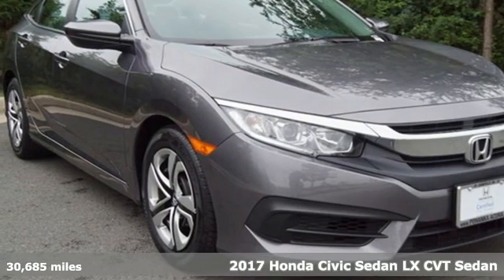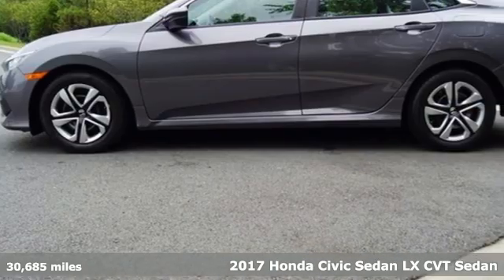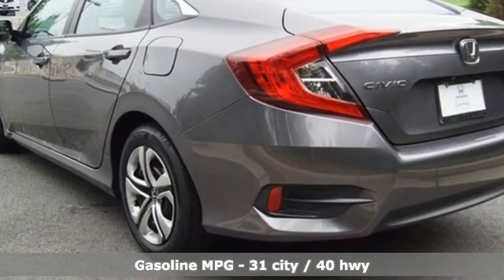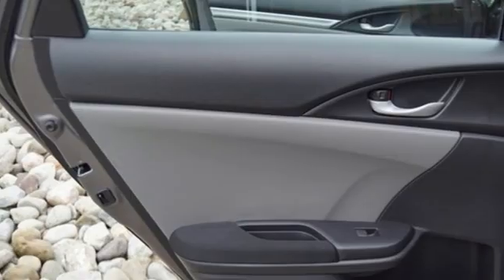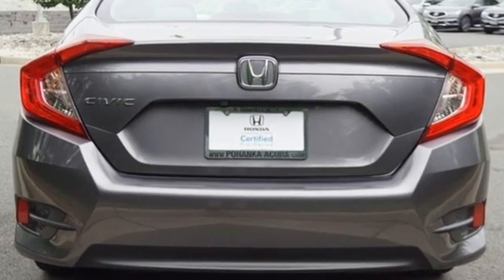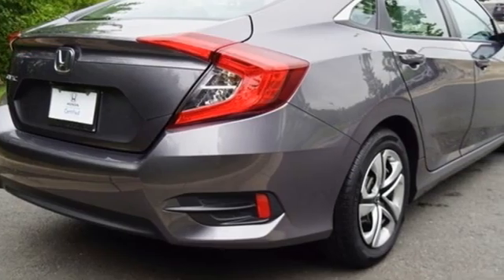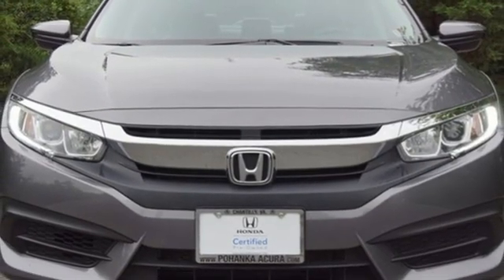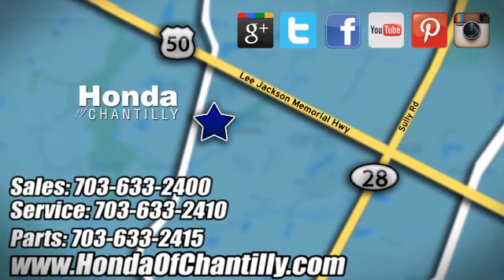Used 2017 Honda Civic Manassas Chantilly, DC HP20339 - SOLD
Year: 2017
Make: Honda
Model: Civic
Trim: LX
Engine: 2.0L I4 DOHC 16V i-VTEC
Transmission: CVT
Color: Gray
Interior: Gray
Mileage: 30685
Stock #: HP20339
VIN: 19XFC2F56HE216129
Certified. CARFAX One-Owner. Clean CARFAX. Modern Steel Metallic 2017 Honda Civic LX (Certified) Priced below KBB Fair Purchase Price! (Certified) CVT FWD 2.0L I4 DOHC 16V i-VTECbrCertification Program Details: Roadside Assistance a€“ Yes; Roadside Assistance for the duration of the Certified Pre-Owned Limited Warranty. Up to two complimentary oil changes within the first year of ownership. SiriusXM 90-day trial.br31/40 City/Highway MPGbrbrbrWe make every effort to provide accurate information but please verify options and price with management before purchasing. All vehicles are subject to prior sale. All financing is subject to approved credit. Dealer installed options are additional. Stock photo colors, options and trim levels may vary. Not responsible for typographical errors. Published price subject to change without notice to correct errors and omissions or in the event of inventory fluctuations. Vehicles may be in transit to dealer. Vehicle photos may not match exact vehicle. Please call to confirm availability status. All prices exclude taxes, title, license, and a $899 documentation fee. Model tested with standard side airbags (SAB). Government 5-Star Safety Ratings are part of the National Highway Traffic Safety Administration (NHTSA). New Car Assessment Program **Based on model year EPA mileage ratings. Use for comparison purposes only. Your mileage will vary depending on driving conditions, how you drive and maintain your vehicle, battery pack age/condition, and other factors.

Address:
4175 Stonecroft Boulevard